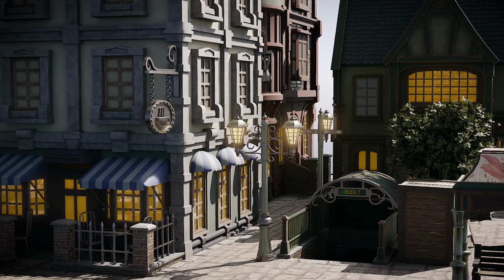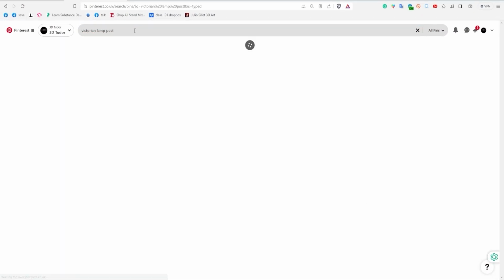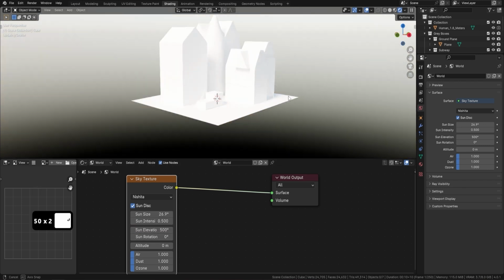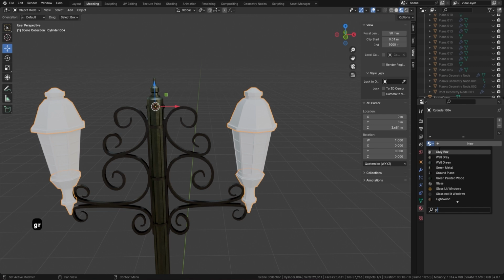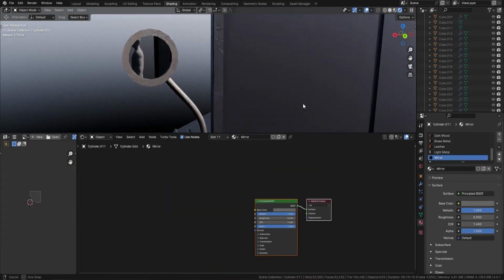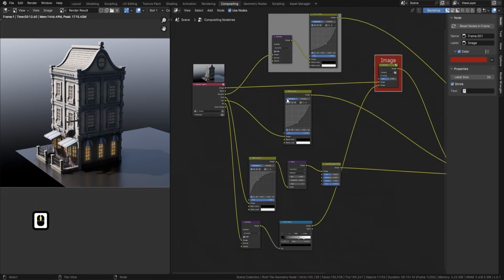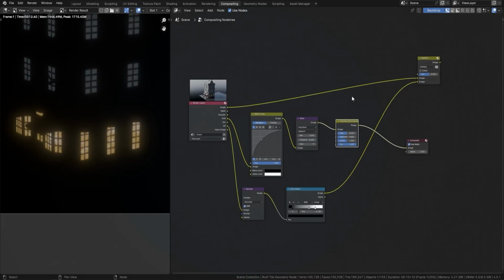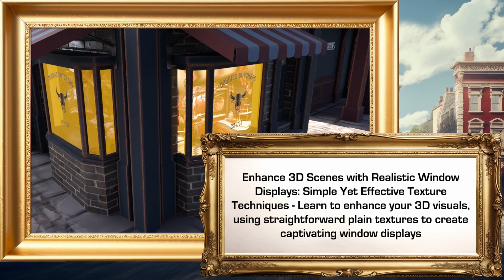Blender 4: The Ultimate Environment Artist's Guide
Try out OUR HUGE 40 HR MILESTONE COURSE today!
Are you ready to take a stroll down the cobblestone alleys of design?

Entirely Blender-Created Scene: From Models to Shaders
Master Stylized Victorian Renders: In-Depth Compositor Setup Tutorial
Enhance 3D Scenes with Realistic Window Displays using straightforward plain textures
From Beginner to Pro: Progressive, Easy-to-Follow Modeling Section
Vertex Painting Mastery: Discover the secrets to texturing any terrain convincingly

🚀 Embark on your 3D modeling journey with Blender 4 and earlier versions through our in-depth courses. Designed for enthusiasts at every skill level, we provide expert guidance for beginners and advanced users. Our curriculum is especially renowned for its comprehensive coverage of Geometry Nodes, making it the go-to resource for mastering this vital aspect of Blender!